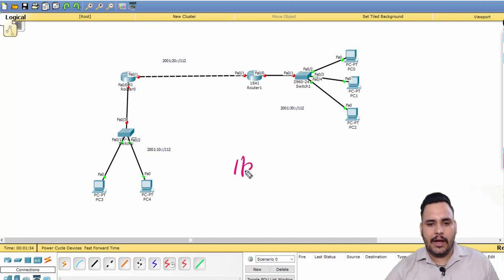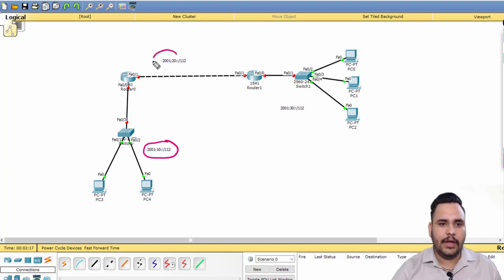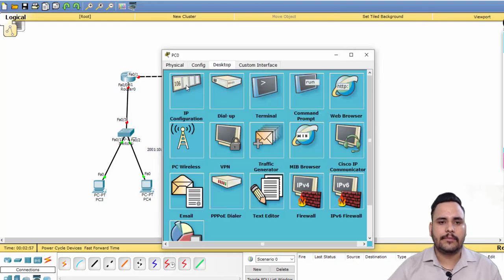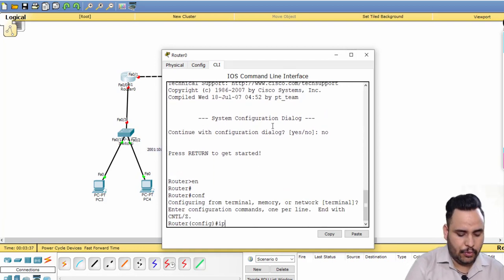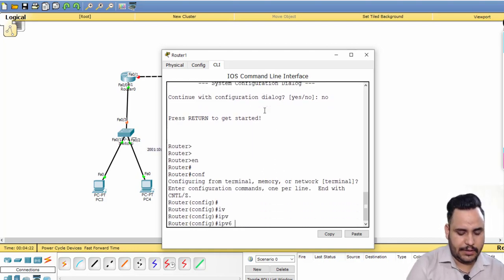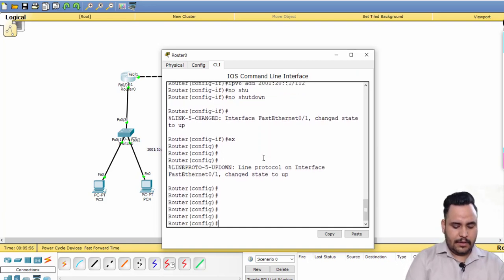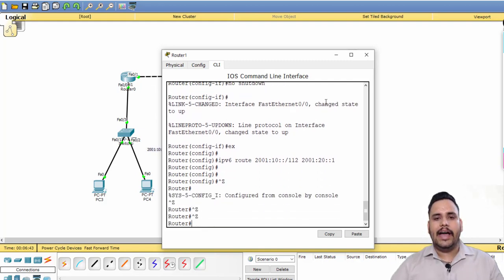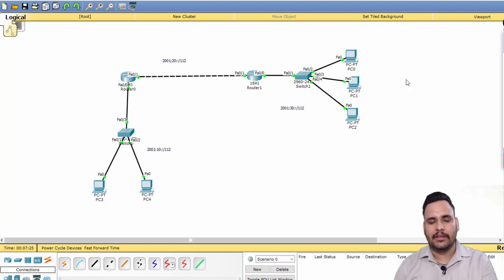IPv6 Static Routing Made Simple and Fun!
**IPv6** is the most recent version of the Internet Protocol (IP), which is used to identify and locate devices on a network (like computers, smartphones, servers). It was developed to **replace IPv4**, which is running out of IP addresses.

### 🔹 Why Do We Need IPv6?

IPv4 uses **32-bit addresses**, which allows around **4.3 billion unique IP addresses**. With the rapid growth of the internet, especially with IoT (Internet of Things), this number became insufficient.

IPv6 uses **128-bit addresses**, allowing for about **340 undecillion** addresses — that’s enough for every device on Earth and beyond!

### 🔹 Key Features of IPv6

1. ✅ **Huge Address Space**

   * IPv6 has **2¹²⁸ addresses**, compared to IPv4’s 2³².

2. ✅ **Simplified Header Format**

   * More efficient routing and processing.

3. ✅ **Built-in Security**

   * Supports **IPSec** (encryption and authentication) as a core feature.

4. ✅ **No Need for NAT (Network Address Translation)**

   * Each device can have a **globally unique address**, simplifying communication.

5. ✅ **Auto-configuration**

   * Supports **Stateless Address Auto Configuration (SLAAC)** — devices can configure themselves automatically.

6. ✅ **Better Multicast and Anycast Support**

   * Efficient data distribution to multiple receivers.

### 🔹 IPv6 Address Format

An IPv6 address is 128 bits, shown in **8 groups of 4 hexadecimal digits**, separated by colons:

* Leading zeros can be omitted.
* A sequence of consecutive zeros can be shortened using `::` once per address.

**Shortened:**
`2001:db8:85a3::8a2e:370:7334`

### 🔹 IPv4 vs IPv6 (Quick Comparison)

| Feature         | IPv4                        | IPv6                             |
| Address Length  | 32 bits                     | 128 bits                         |
| Address Format  | Decimal (e.g., 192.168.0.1) | Hexadecimal (e.g., 2001\:db8::1) |
| Total Addresses | \~4.3 billion               | \~340 undecillion                |
| NAT             | Required in most cases      | Not needed                       |
| Configuration   | Manual or DHCP              | SLAAC + DHCPv6                   |
| Security        | Optional (IPSec)            | Mandatory support for IPSec      |

### 🔹 IPv6 Adoption

Although IPv6 is the future of the internet, both IPv4 and IPv6 are currently used side-by-side (called **dual stack**). Over time, IPv6 adoption continues to grow.

### IPv6 Static Route – Explained

A **static route** in IPv6 is a manually configured route that tells a router exactly where to send packets for a specific IPv6 network. Unlike dynamic routing protocols, static routing does not change unless manually updated, making it simple and predictable, though less flexible.

### 🔧 IPv6 Static Route Configuration – Cisco Syntax:

Here's the basic command to configure an IPv6 static route on a Cisco router:

bash
ipv6 route destination-prefix next-hop-address or exit-interface

✅ Example:

You have two routers:

* **R1** connected to R2 via Gig0/0
* You want R1 to reach network 2001:DB8:2::/64 via R2

bash
R1(config)# ipv6 route 2001:DB8:2::/64 2001:DB8:1::2

Or using the interface:

bash
R1(config)# ipv6 route 2001:DB8:2::/64 GigabitEthernet0/0

### ✅ Show Command:

bash
R1# show ipv6 route static

### 🌐 Types of IPv6 Static Routes:

1. **Directly connected static route** – Uses the exit interface
2. **Recursive static route** – Uses the next-hop IPv6 address
3. **Fully specified static route** – Uses both next-hop and exit interface
4. **Floating static route** – Backup route with higher administrative distance

### 📘 Example Topology:

* R1 → Gig0/0 → R2
* R1 LAN: 2001:DB8:1::/64
* R2 LAN: 2001:DB8:2::/64

On **R1**:

bash
ipv6 route 2001:DB8:2::/64 2001:DB8:1::2

On **R2**:

bash
ipv6 route 2001:DB8:1::/64 2001:DB8:1::1